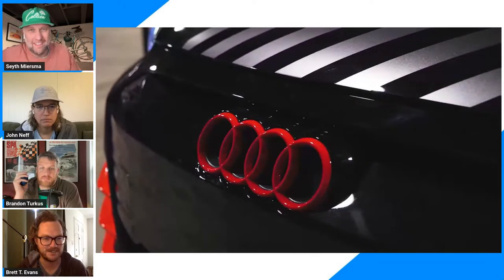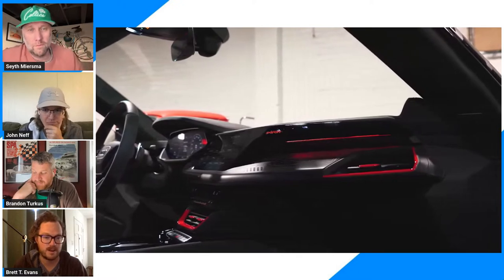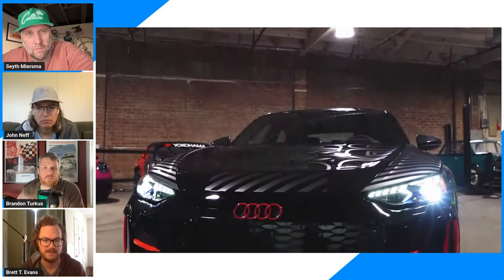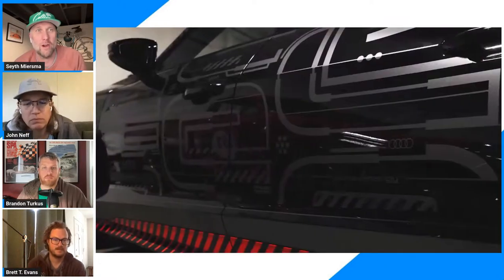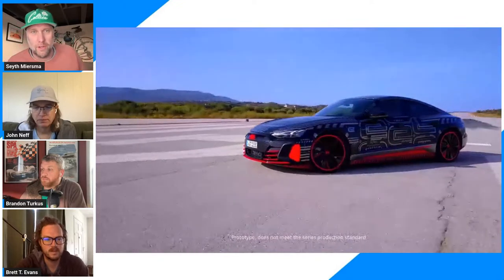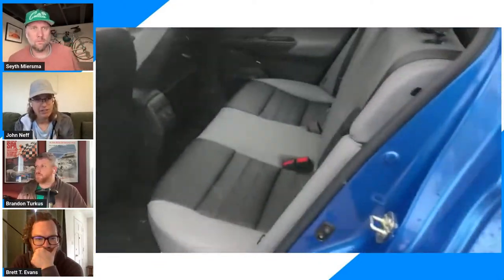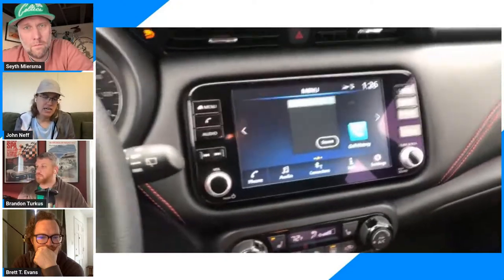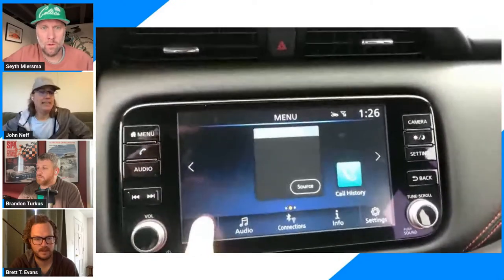Motor1 Test Car Happy Hour #35: Audi RS E-Tron GT, Bronco Sport Heritage, Accord & Nissan Kicks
On this week's Motor1.com Test Car Happy Hour, Editor-in-Chief Seyth Miersma, Managing Editor Brandon Turkus, Senior Editor Brett Evans, and Editor at Large John Neff discuss the Audi RS E-Tron GT Project_513/2, Ford Bronco Sport Heritage, Honda Accord, and Nissan Kicks.